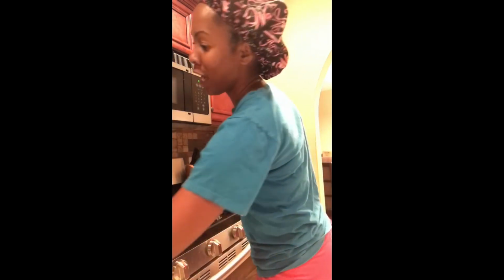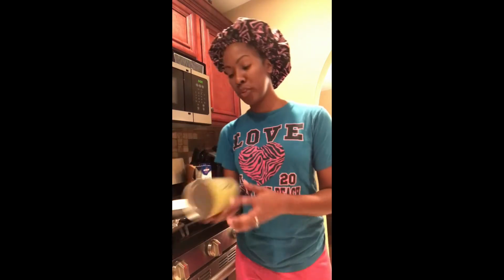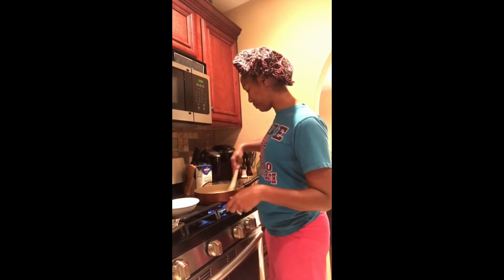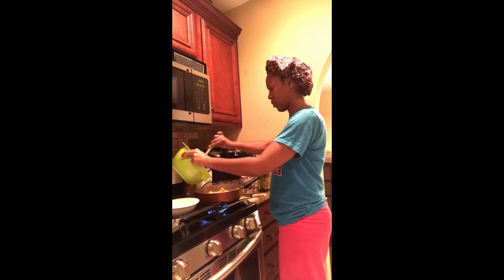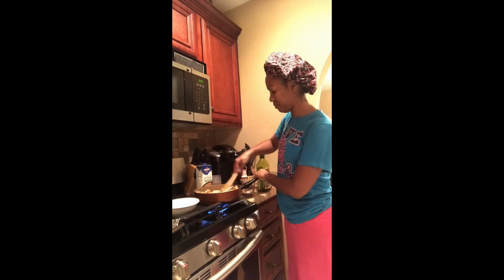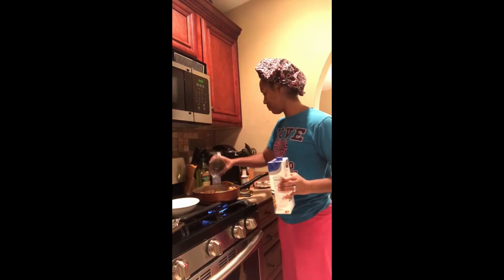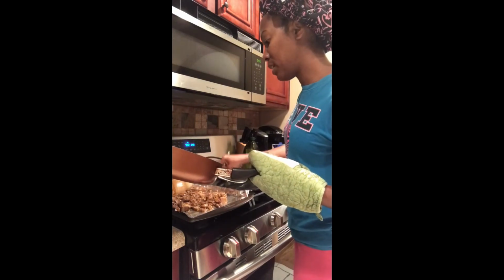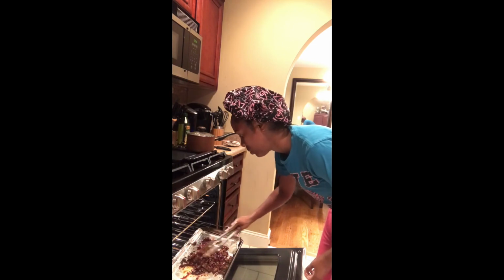Vegan Jackfruit “Pulled Pork” Sandwiches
Lately I’ve been seeing these jackfruit sliders on Facebook. I decided to try them out. Even if you aren’t vegan or vegetarian, you will love these sandwiches. Try them out!